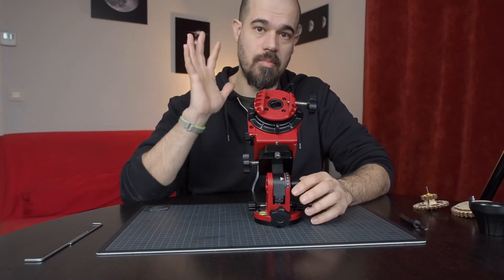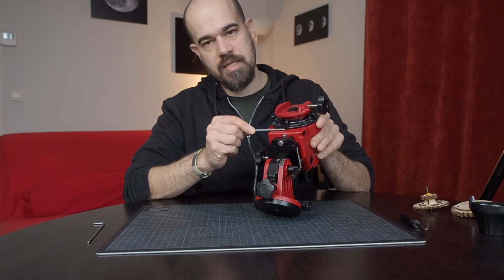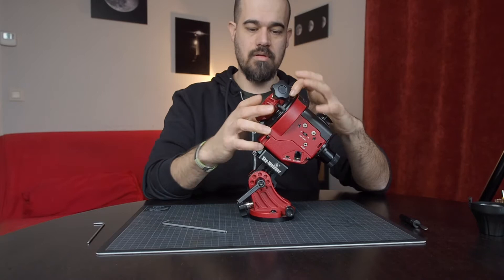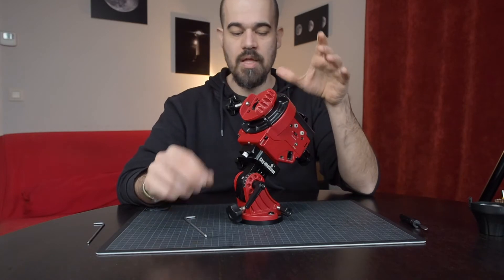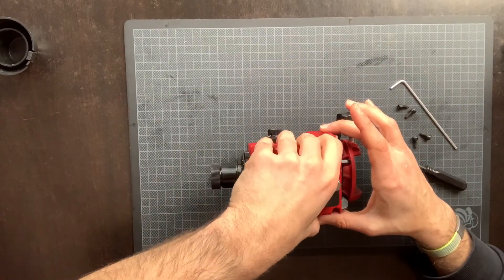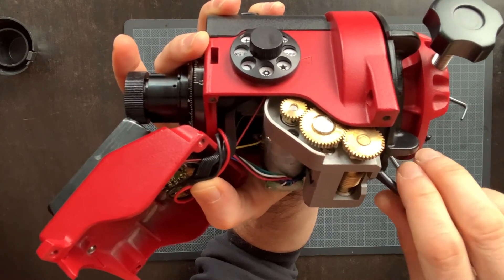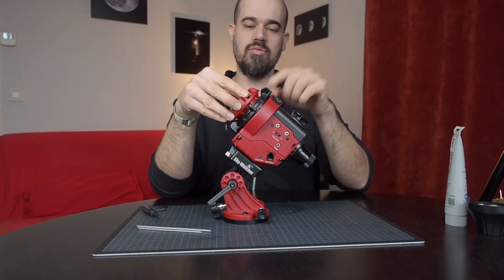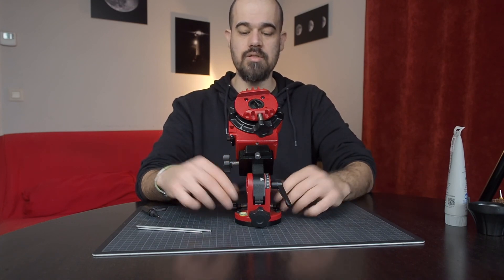Sky-Watcher Star Adventurer PRO Maintenance: How To Remove The Backlash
In this video I will show how to remove the backlash the Star Adventurer may develop in time and that will ruin your tracking.

+++ Some Links +++
# Metal Lever replacement for Altitude Locking Lever:

# Multi-purpose Synthetic Grease:

+++ Read More About The Star Adventurer
# Review Star Adventurer PRO (still actual for the new 2i model):